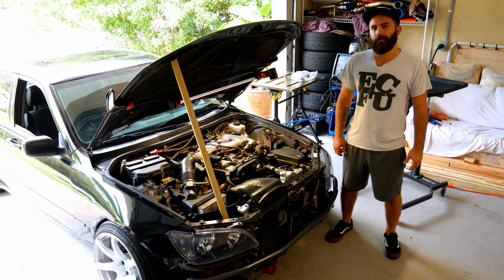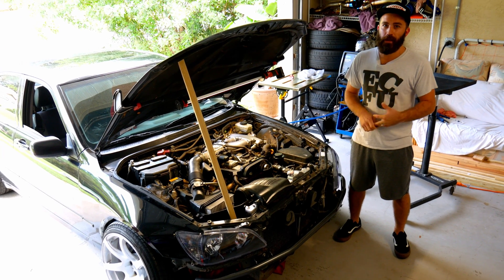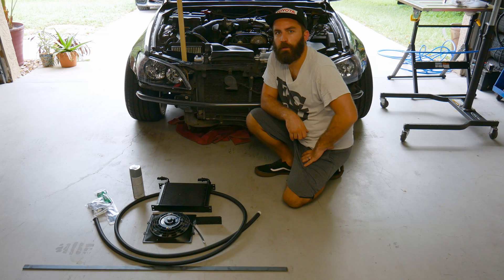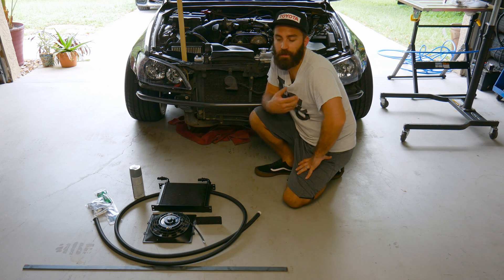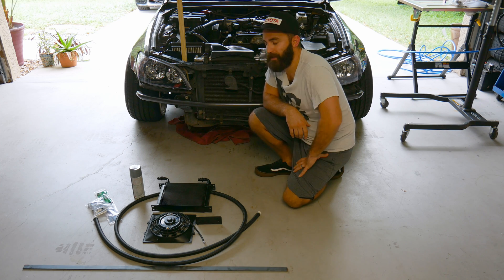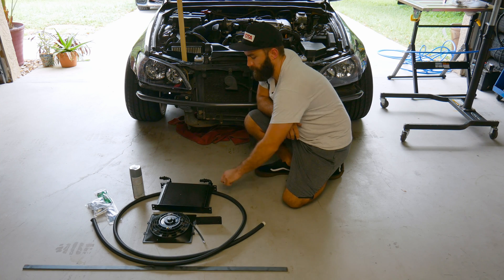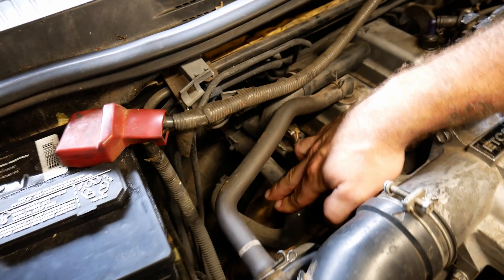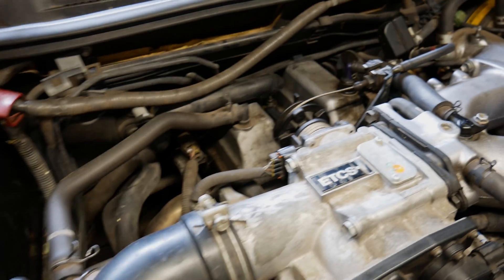2JZ Dual Radiator Setup - How to: Part 1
In this video we experiment by bypassing the heater core, and running lines to a front mounted heat exchanger in an attempt to reduce coolant temperatures.

 Link of Parts used below

Oil Cooler